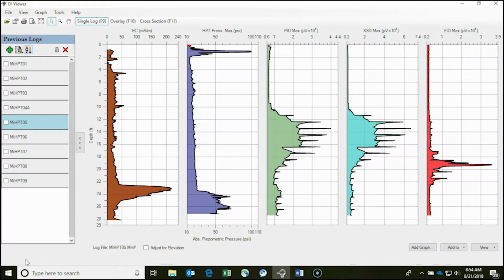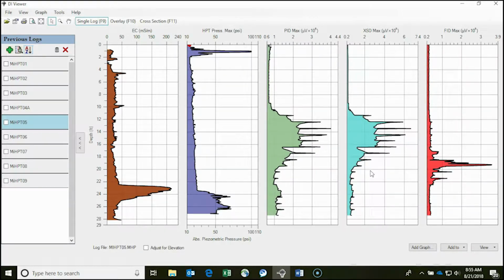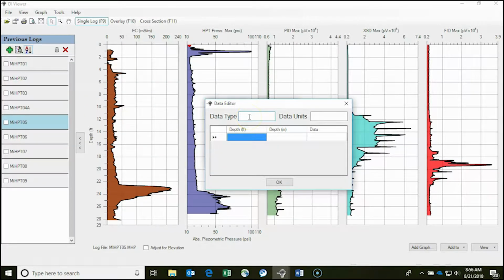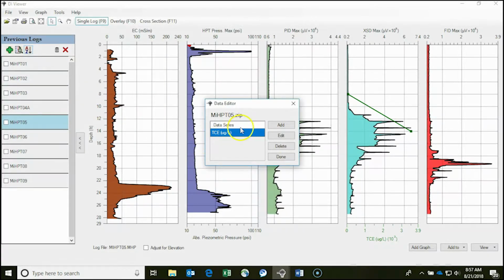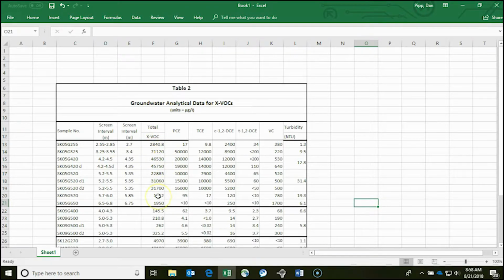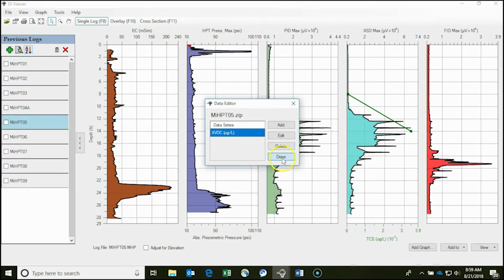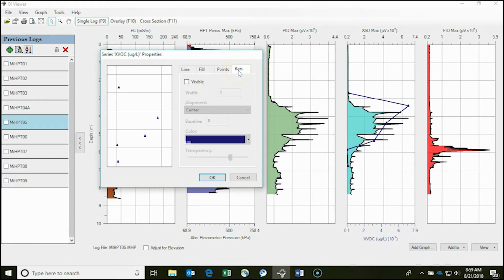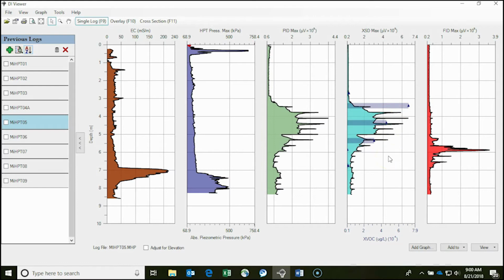DI Viewer - Entering Custom Data Sets